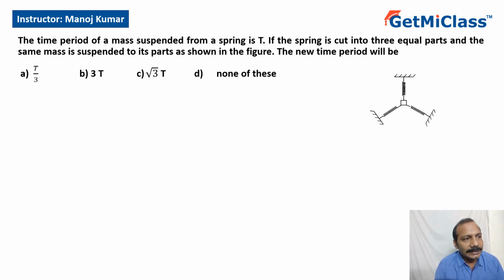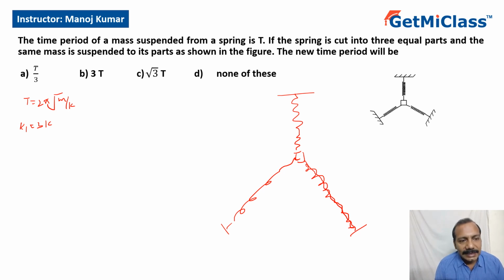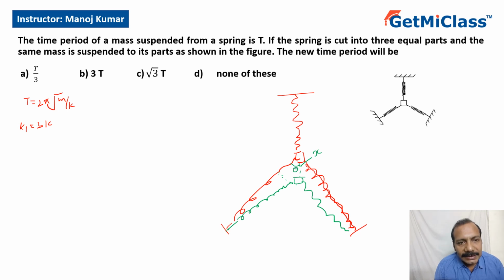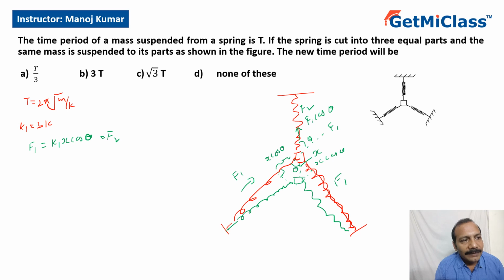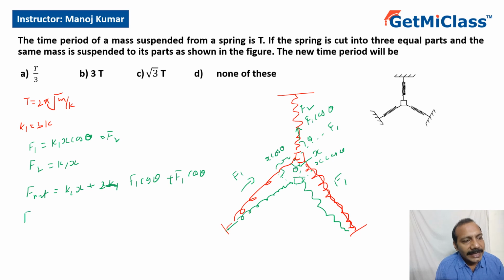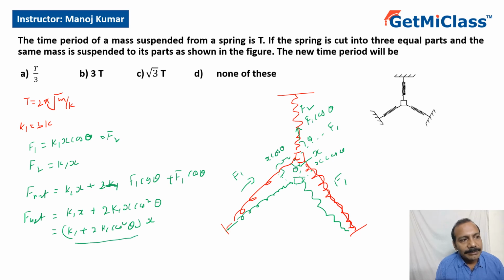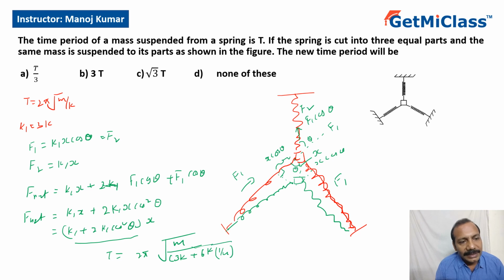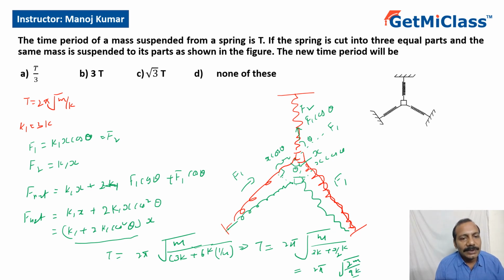Spring Mass System Time Period KCET 11th Physics Simple Harmonic Motion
The relationship between spring mass system and equivalent spring constant shows that, when the spring is cut into three equal parts, the effective spring constant becomes 3 times its original value. Therefore, the new time period will be V3T.